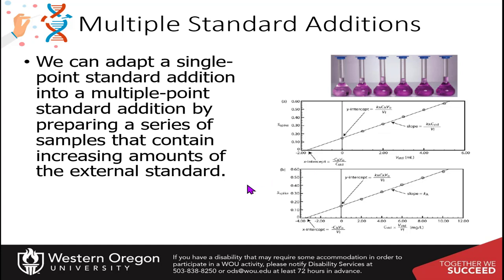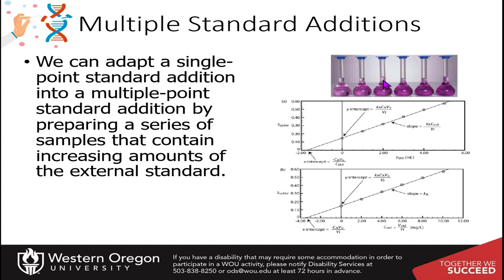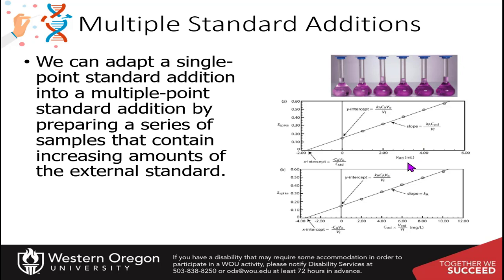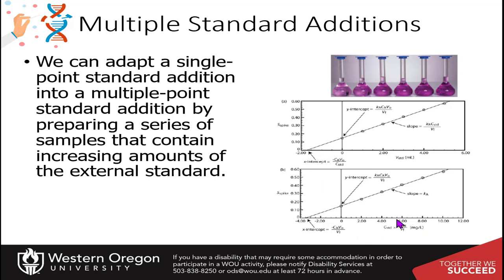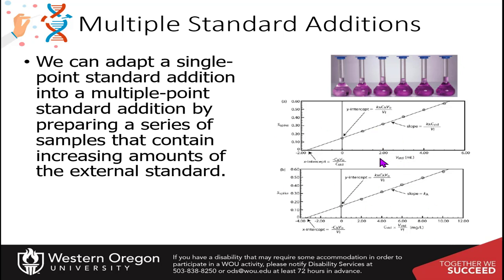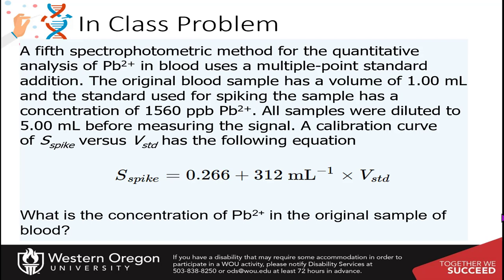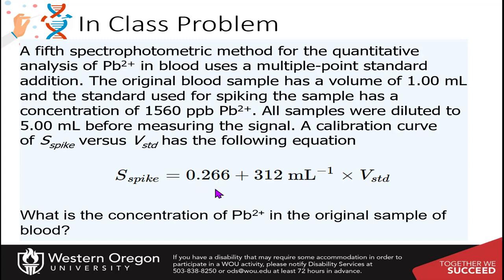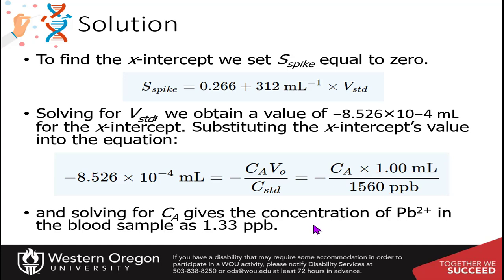Chapter 5 multiple standard additions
In this section, we discuss how to use multiple standard additions to create a linear regression standard curve graph, and walk through an example of how the equation of the line can be used to calculate an unknown concentration.  This involves solving for the x-intercept.